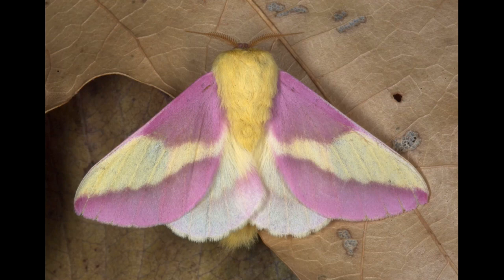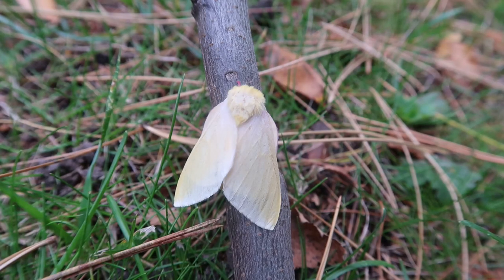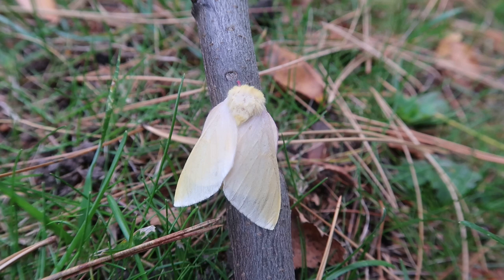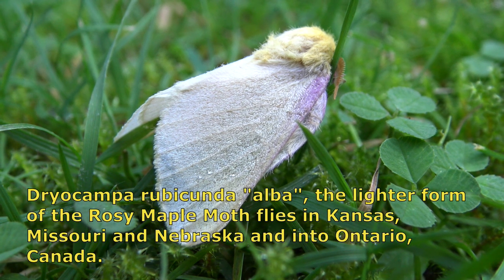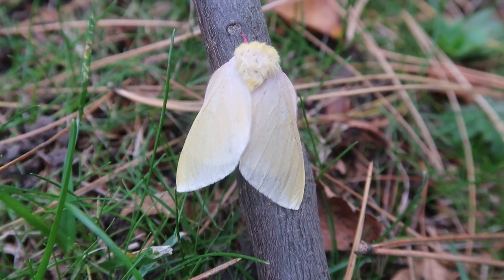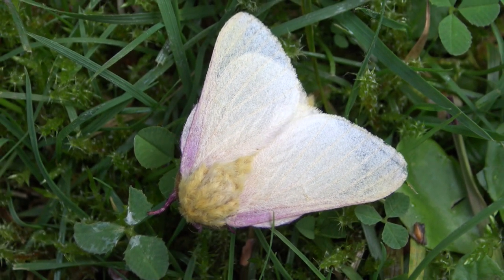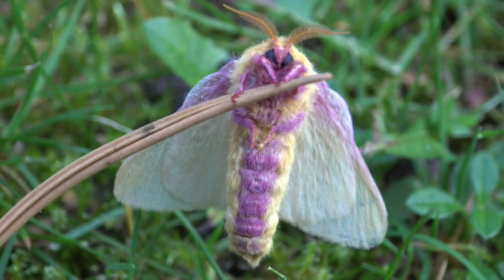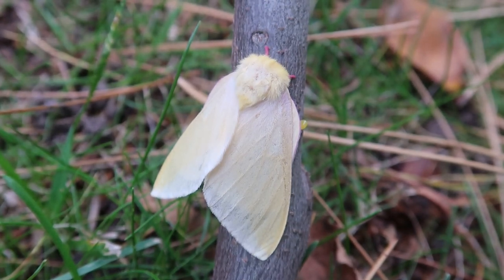SHINY Rosy Maple Moth (Dryocampa rubicunda) It's YELLOW? - form "alba"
Rosy Maple Moth / Cute Moth / Drycampa rubicunda alba / Shiny Pokemoin in reallife / Yellow rosy maple

Is donating Money not interactive enough for you? I have an Amazon "wishlist". If you order any item from my wishlist, it will be SHIPPED to my adress as a suprise gift. My list can be found
They are items I want, or need for my channel.

want to see a summary of all my content in a single link?

My mission as a YouTuber is as follows:
1. Inspire people to admire insects (butterflies & moths in particular) more, and realise how important, beautiful, complex and fun these animals are. Insects are the most important animals in our environment, but get the least attention!
2. Promoting (ethically!) breeding moths and butterflies in captivity, and providing notes, tips and caresheets, to help other people breed them.
3. Subtly point out environmental issues, to get my audience more aware of the fact our environment needs more support, and make people care more about nature in general.
4. To supplement my career as independent entomologist, and provide a free and accessible source of information online.
5. To entertain - social media is entertainment after all, no matter how much we pretend it's science - to be succesful, one has to be entertaining, and provide interesting content to take peoples mind off other issues.
6. Use my influence in a positive way, that generates more attention towards species of animals that have been severely neglected by science.
7. To raise more funds that I could use to produce more, and better quality content in the future.